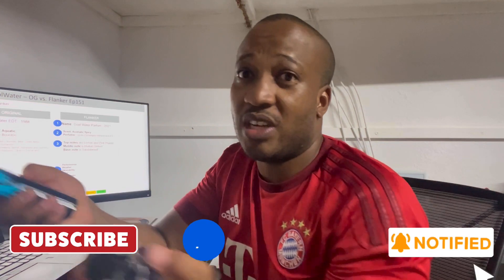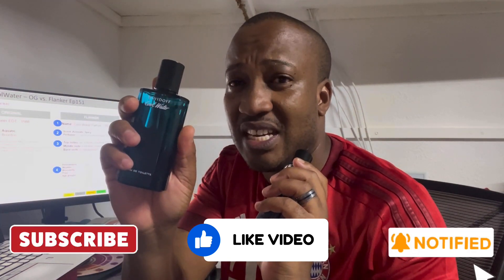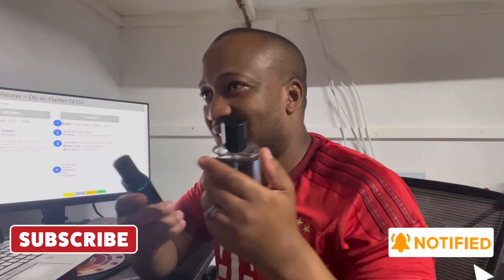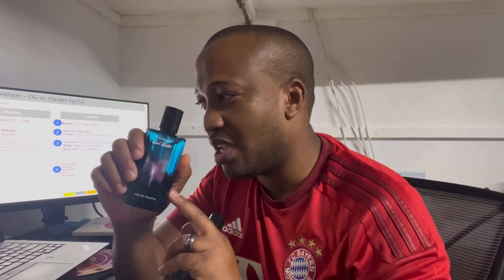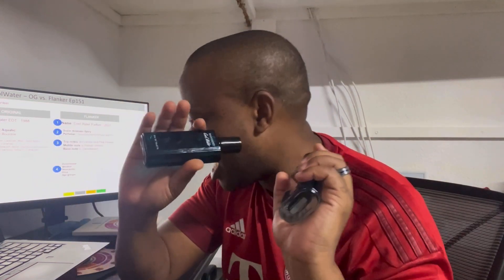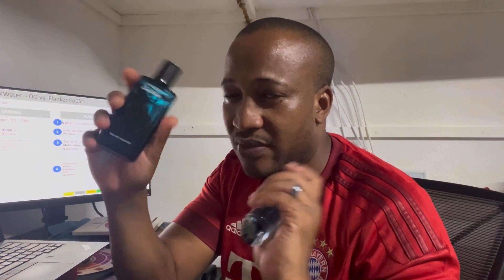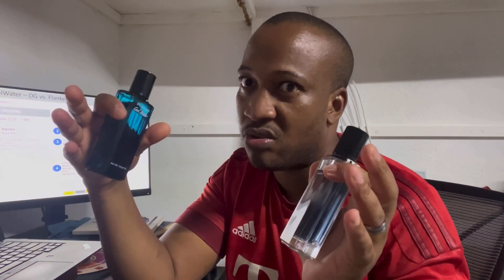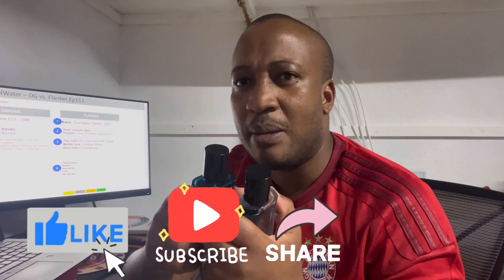This or That? | Davidoff Cool Water EDT vs. Parfum | Original vs. Flanker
In this video I review the original Davidoff Cool Water EDT with the latest Parfum flanker.
Fragrance Note Breakdowns:

Cool Water - EDT
Top notes are Sea water, Lavender, Mint, Green Notes, Rosemary, Calone and Coriander;
Middle notes are Sandalwood, Neroli, Geranium and Jasmine;
Base notes are Musk, Oakmoss, Tobacco, Cedar and Ambergris.

Cool Water - Parfum
Top notes are Lemon and Pink Pepper;
Middle note is Haitian Vetiver;
Base note is Sandalwood.

Name: Kgomotso Kgatitsoe
Location: Johannesburg, South Africa
Who Am I: Fragrance Enthusiast